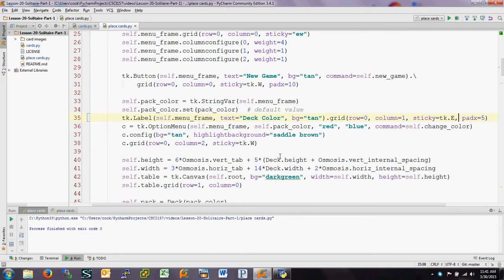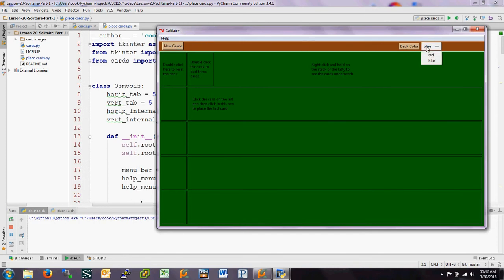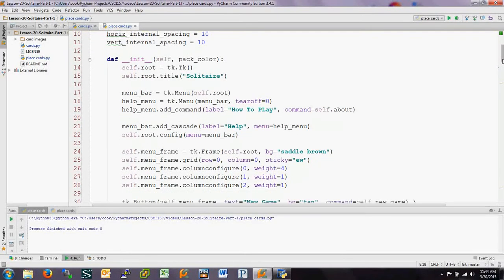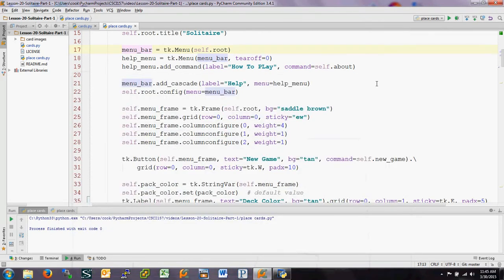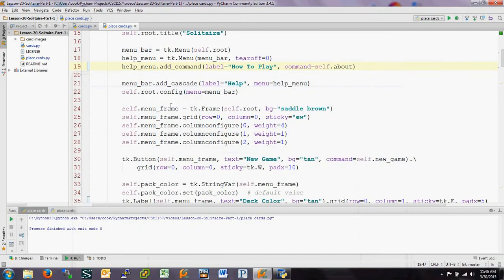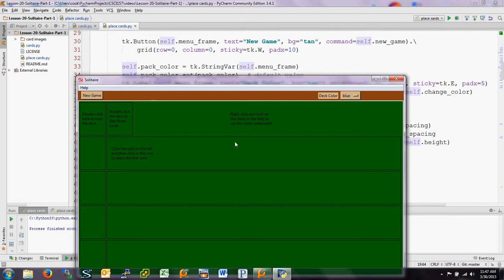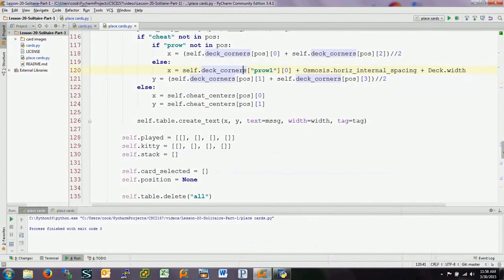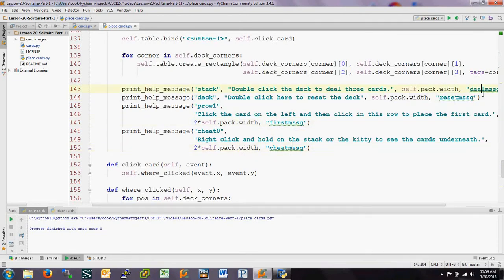Lesson 20 Part 3 Setting up the table